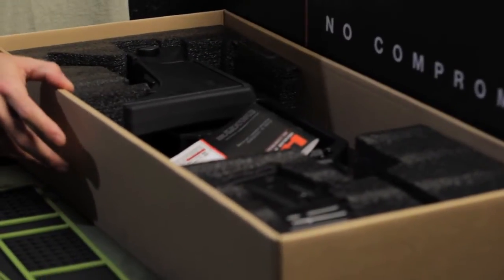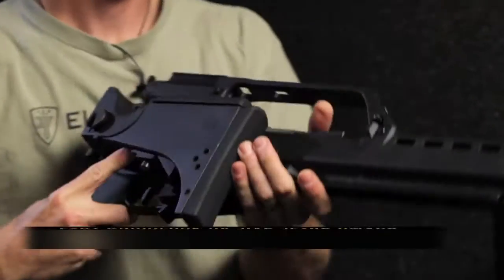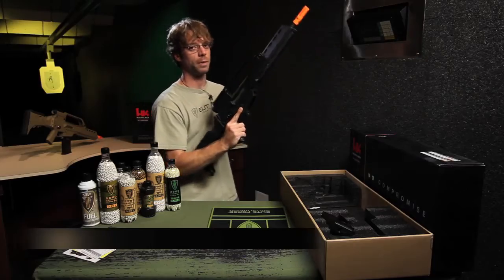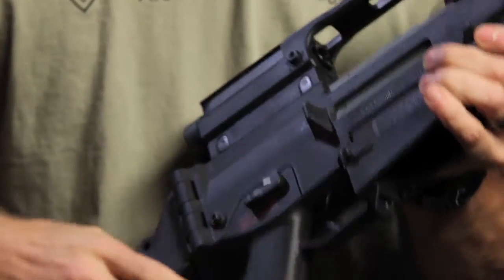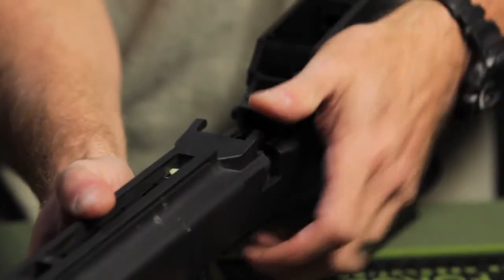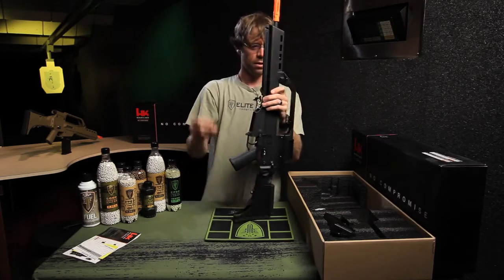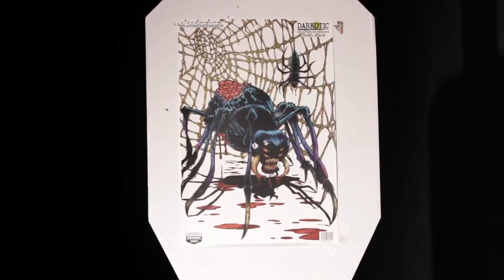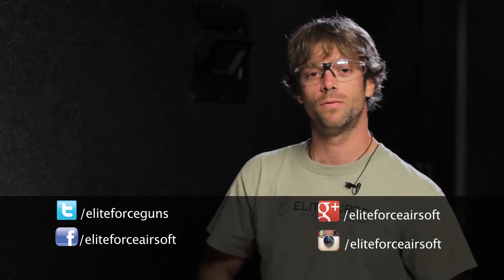H&K G36KV Airsoft AEG - ELITE - 2279105 & 2279106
2279105 & 2279106 - This gun comes with our 1 year warranty.